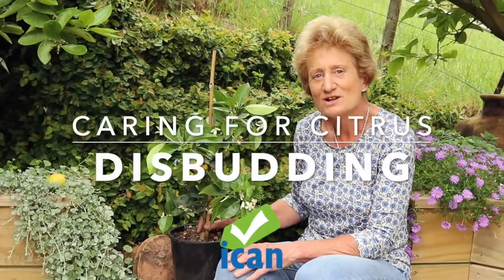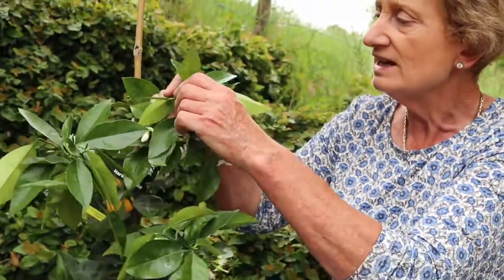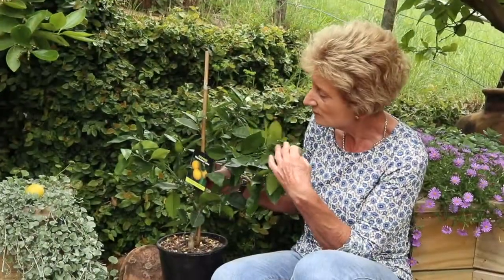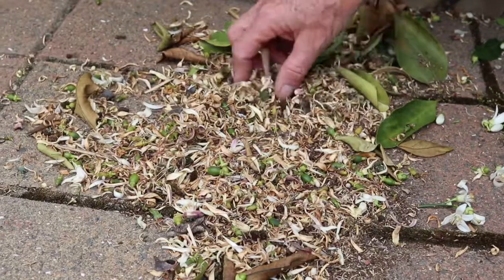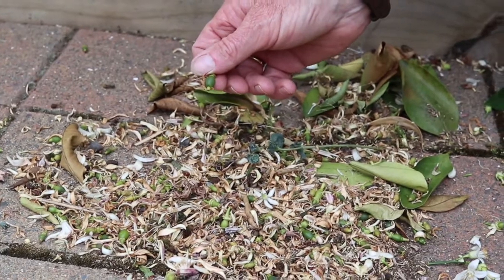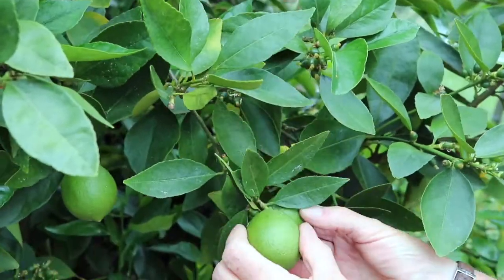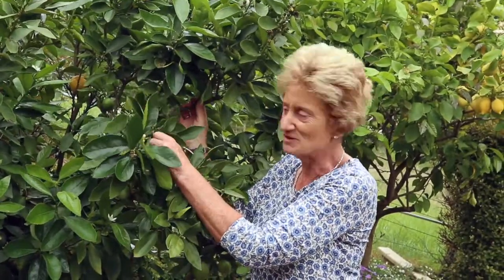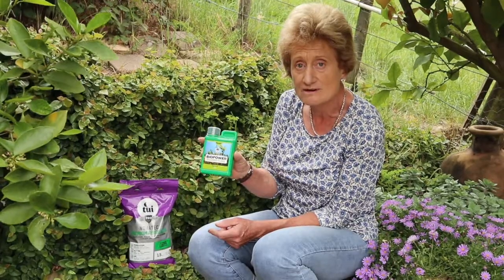Decor Gardenworld Disbudding Citrus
Learn how to disbud your citrus for the best possible crop.